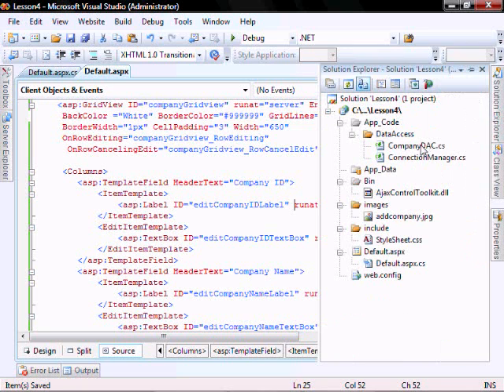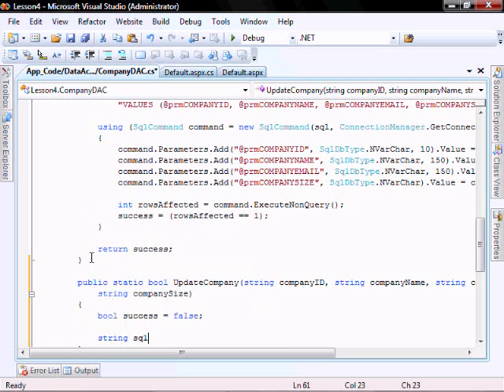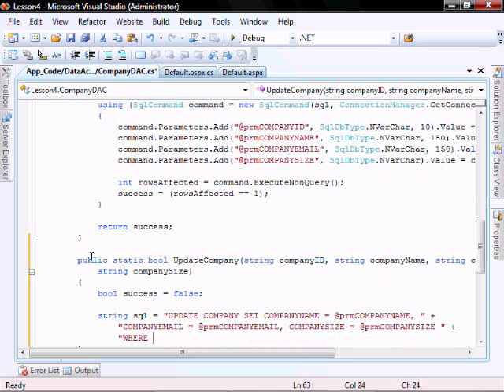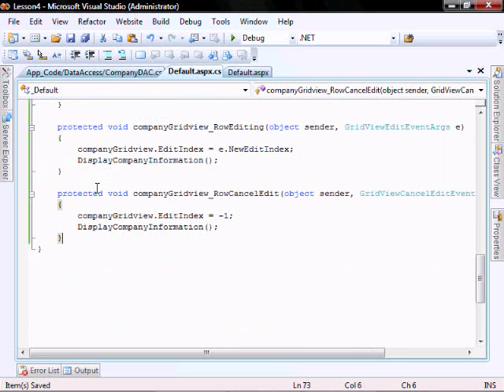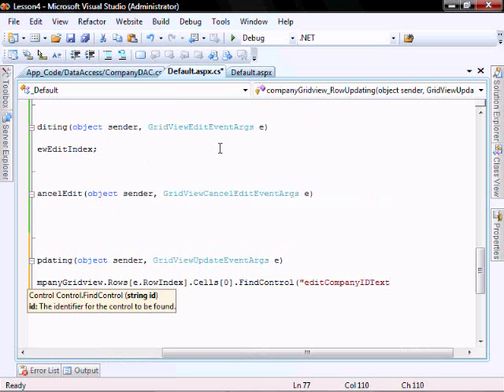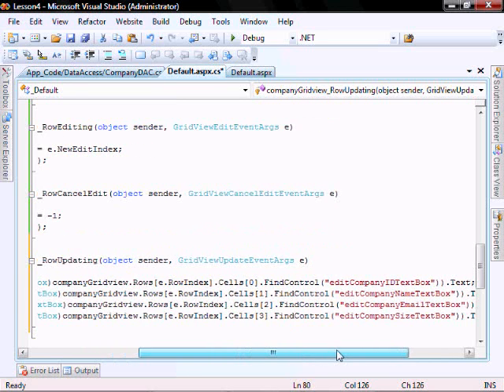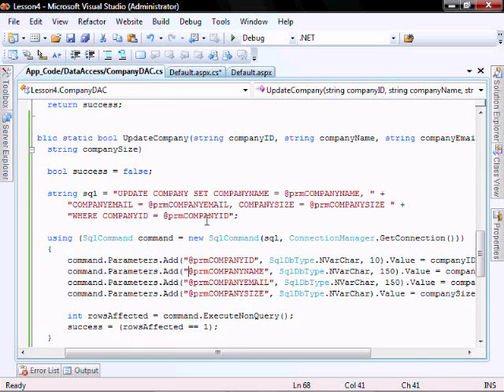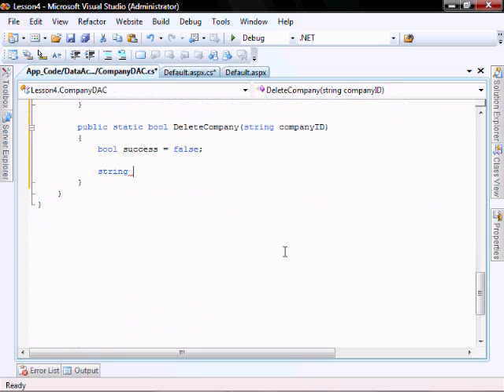Lesson 4 (Part 5) Gridview AJAX Validators ASP.NET C#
In Lesson 4 you will learn how to:
Improve look and feel of a Gridview using Styles, Color and Padding
Insert data into a database using an AJAX modal popup
Update, Delete and Filter data from a Gridview
Implement a RequiredFieldValidator and a RegularExpressionValidator